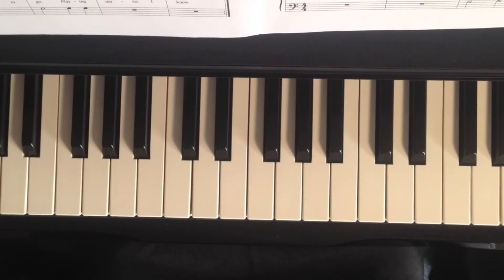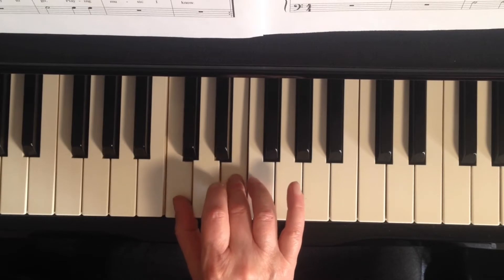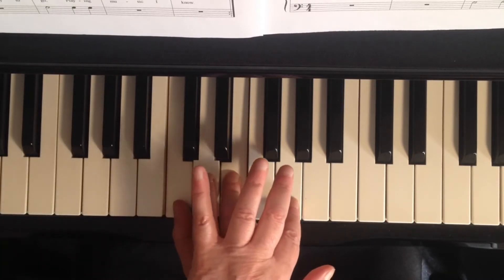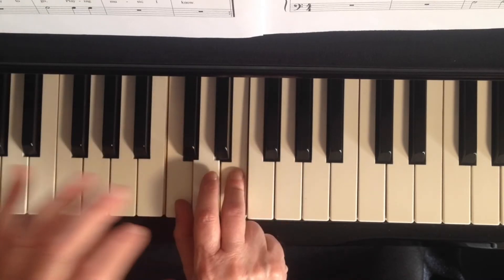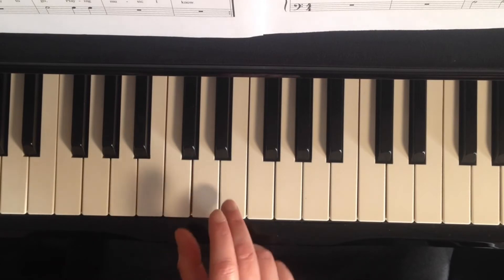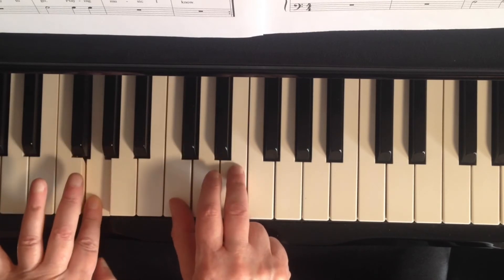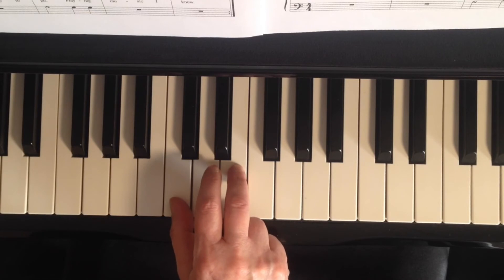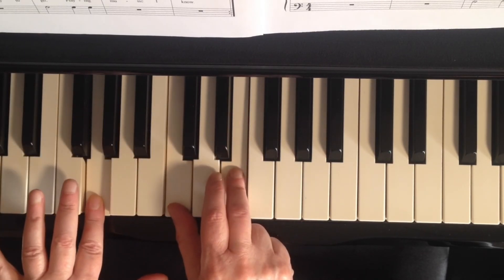Dozen a day mini Group III #10 Jumping over a bench